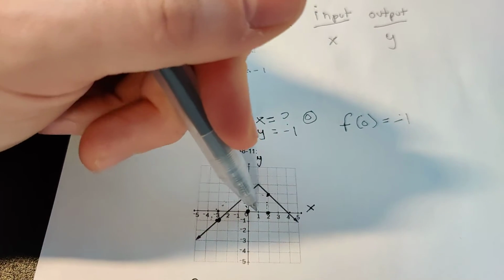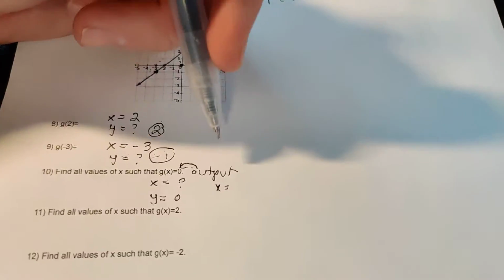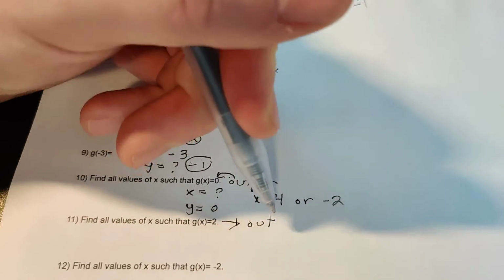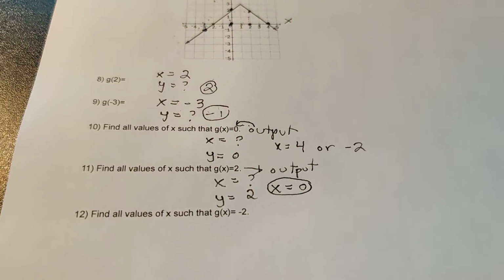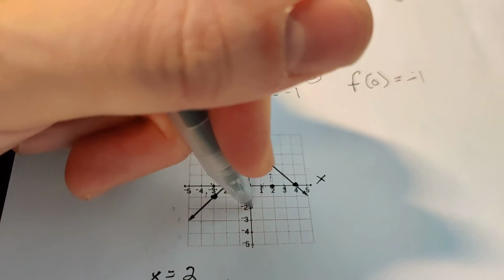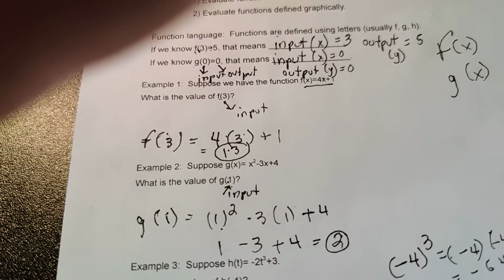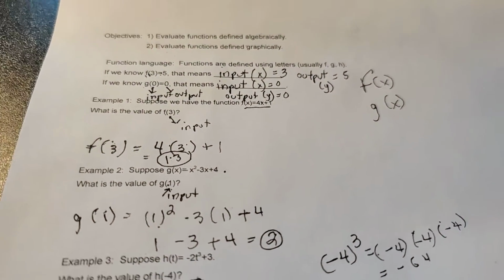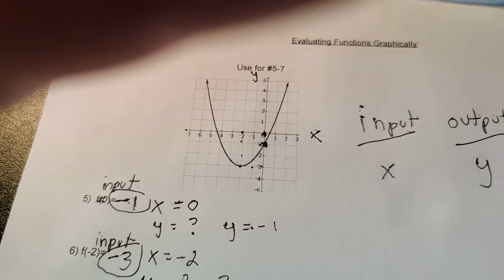Evaluating Functions (Checklist #5): Part 2